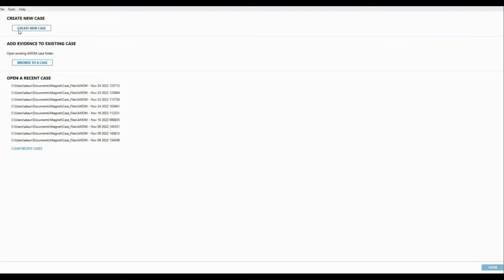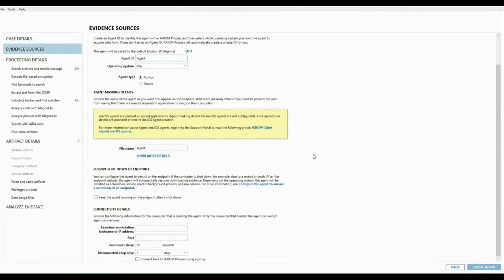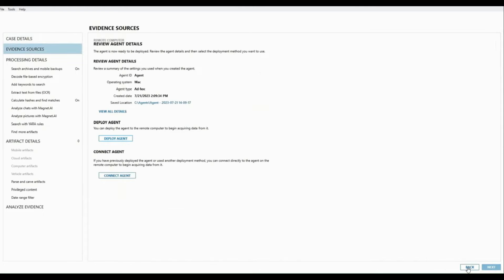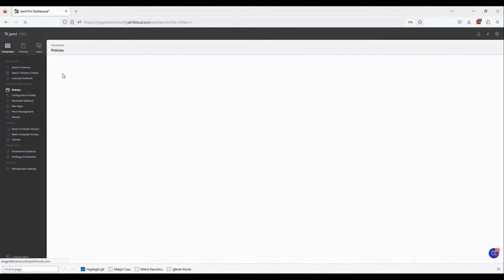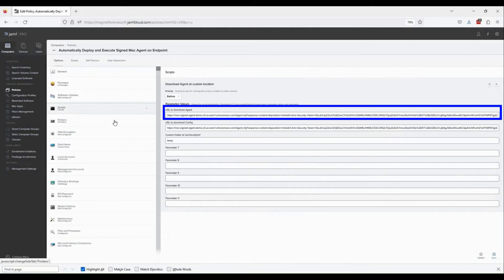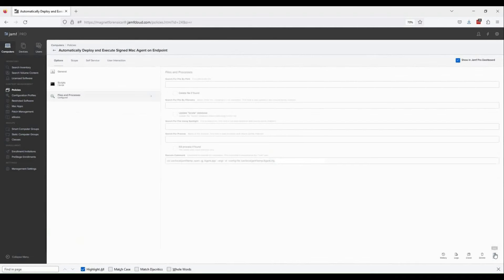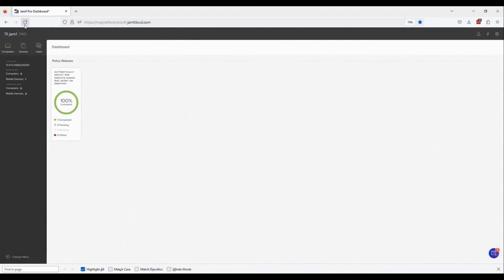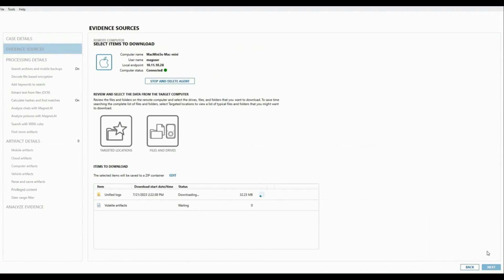AXIOM Cyber Signed Agent Deployment with Jamf Pro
Apple’s recent update to their security controls prevented data collection from a Mac endpoint without triggering a Transparency Consent and Control (TCC) prompt on the endpoint—which limits acquisition abilities for investigations requiring a more subtle approach.

To ensure you can easily and reliably collect from remote Mac endpoints, we have updated Magnet AXIOM Cyber’s Mac agent and had the new agent signed by Apple. We have also partnered with Jamf, the industry standard in managing and securing Apple endpoints, to facilitate deploying the new signed Mac agent to devices running macOS. In this video, you'll learn how to use signed agent deployment with Jamf pro for macOS investigations.

Execute Command to run the agent from JAMF:
cd /usr/local/jamf/temp; open -gj 'Agent.app' --args '--config-file /usr/local/jamf/temp/Agent.cfg'

0:00-0:24 Intro
0:24-1:08 Create and configure a Mac agent in AXIOM Cyber
1:08-1:30 Configuring your policy in Jamf Pro
1:30-2:00 Using scripts to deploy the agent to an endpoint
2:00-2:19 Execute the policy on the endpoint
2:20-2:50 Carry out collection process in AXIOM Cyber